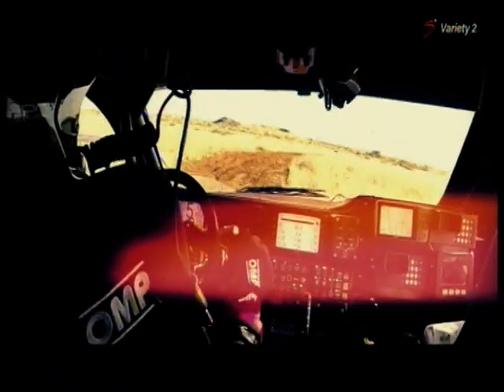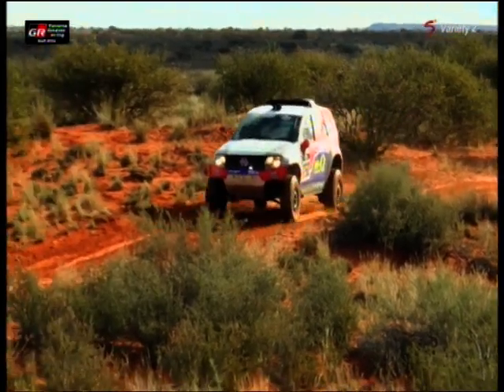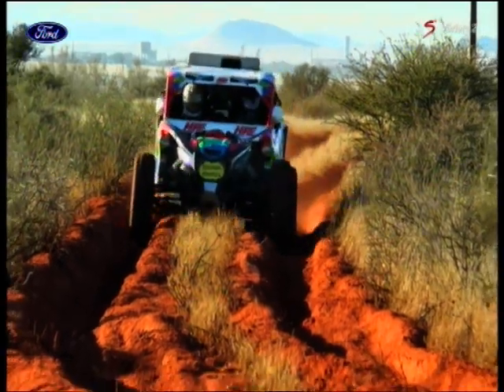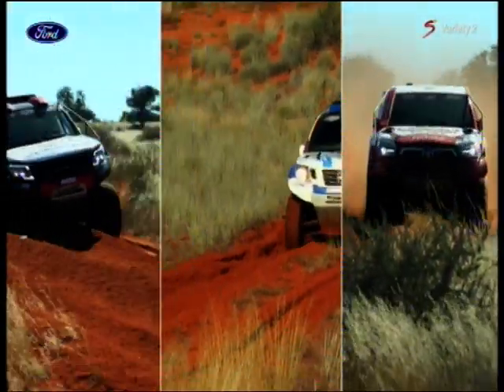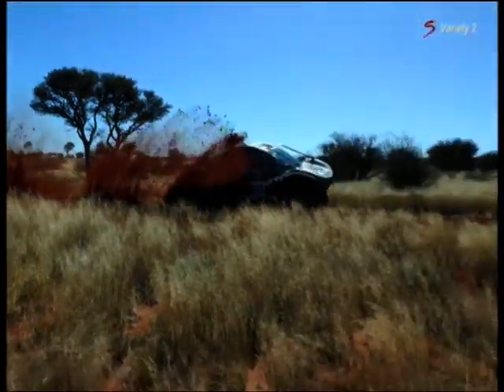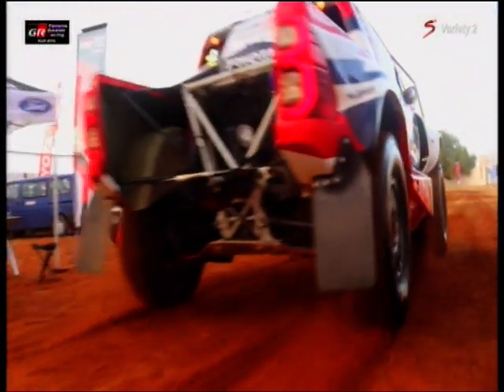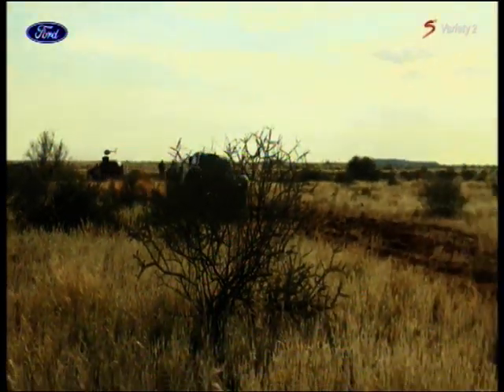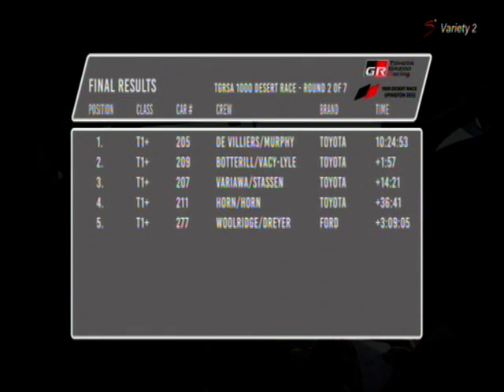TGRSA 1000 2022 (Program 2)